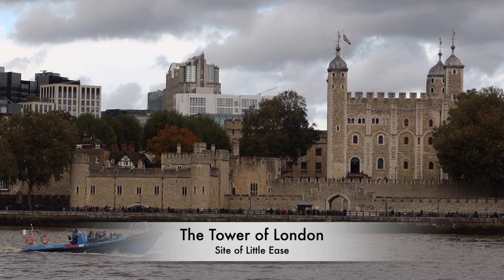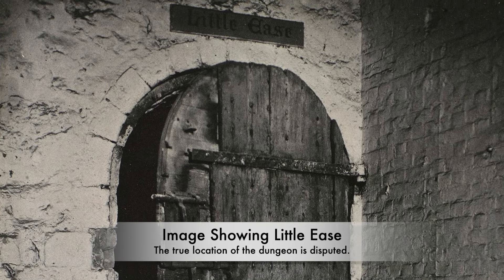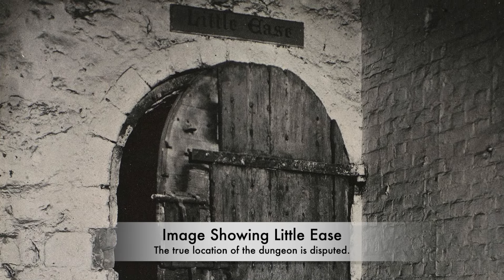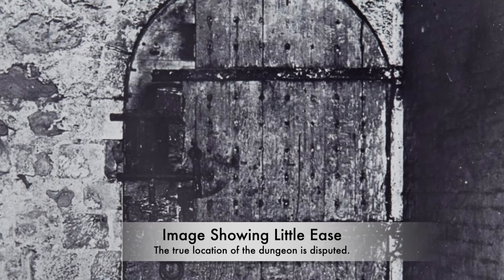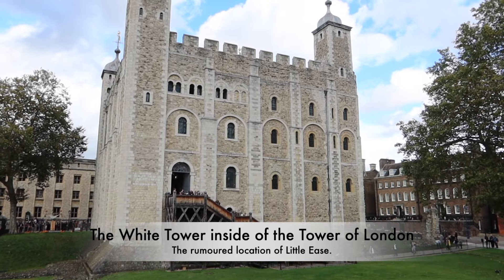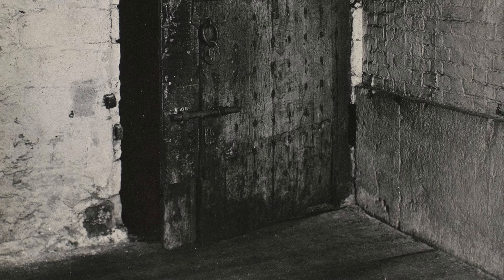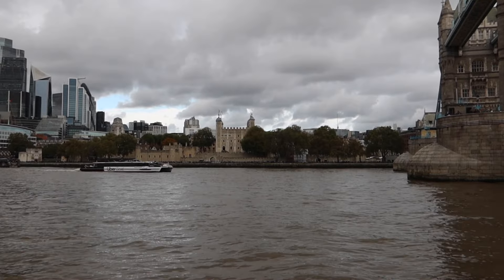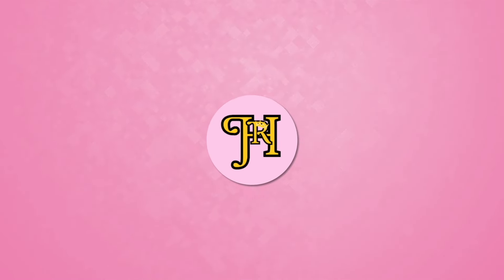Life Inside The Oubliette Of The Tower Of London